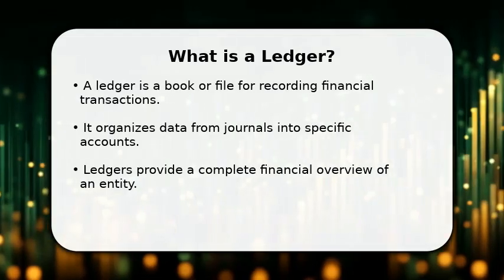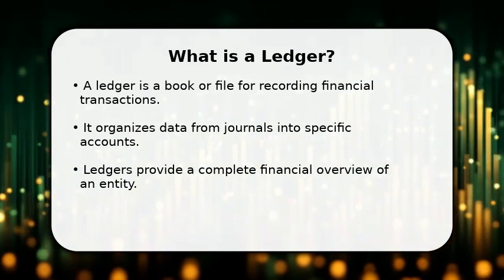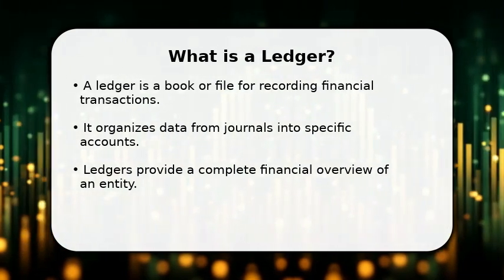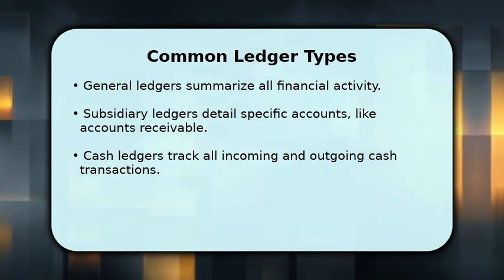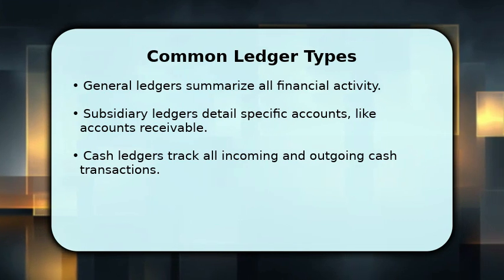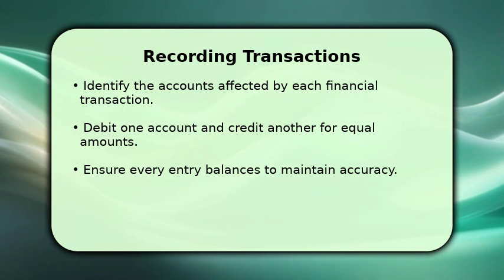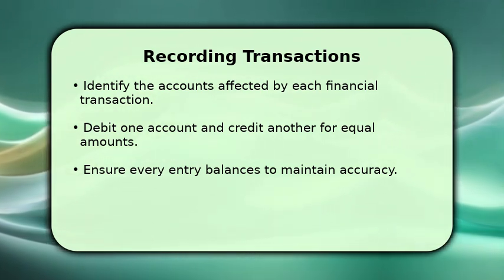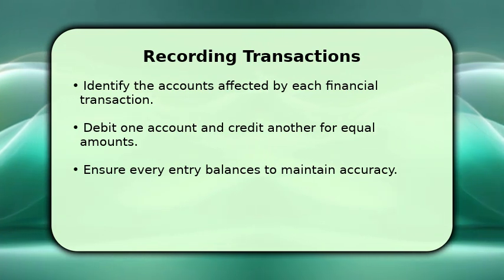How to Use a Ledger - Full Guide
In this comprehensive guide, we'll walk you through the step-by-step process of using a ledger for personal finance management. From setting up your account to tracking expenses and creating budgets, we'll cover everything you need to know to get started with using a ledger. Whether you're new to accounting or looking to improve your financial literacy, this video is perfect for anyone looking to take control of their finances.

ledger tutorial, personal finance management, accounting basics, budgeting tips, expense tracking, financial literacy, money management, ledgers for beginners, how to use a ledger, financial planning